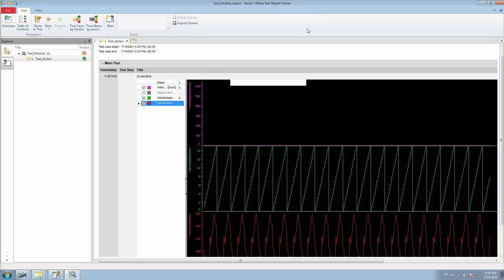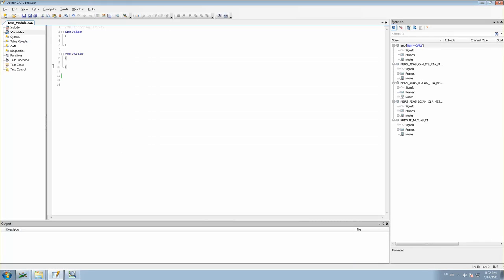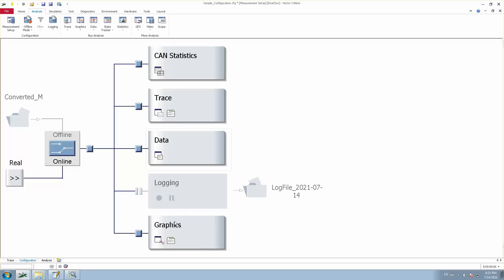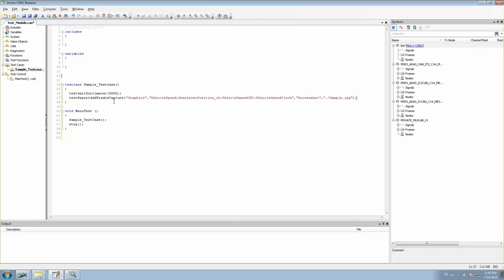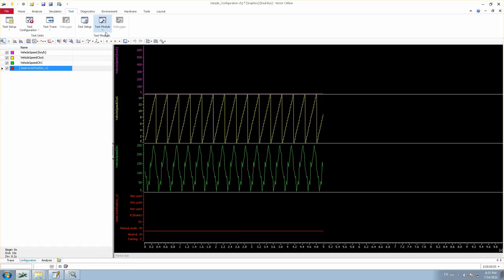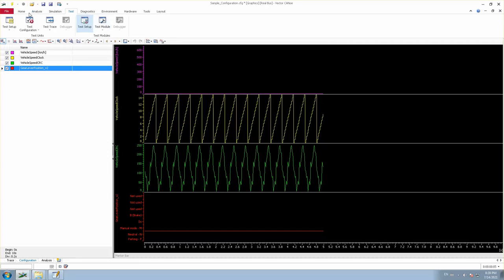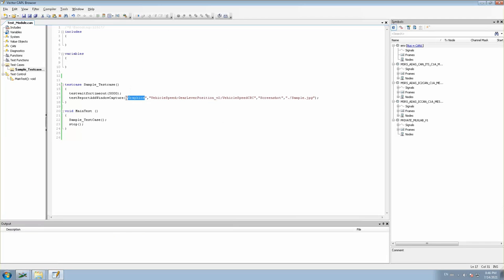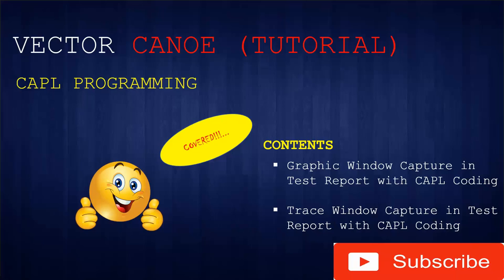CAPL Programming Graphic & Trace Window Capture in Test Reports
This video will describe you about how to make use of the CAPL Functions to automatically captures the Graphic Window or Trace Window in Test Reports through CAPL Coding.